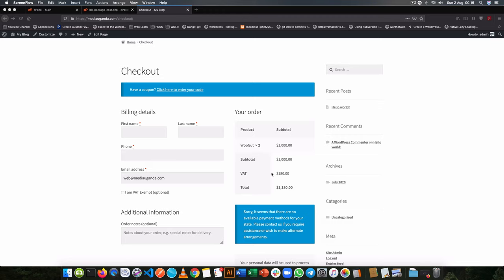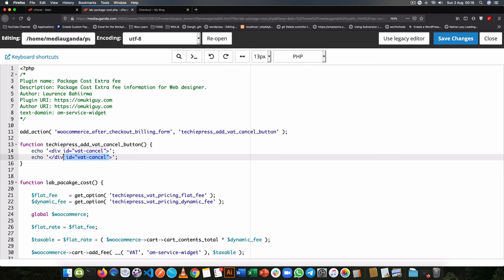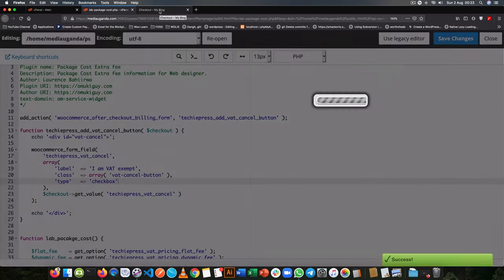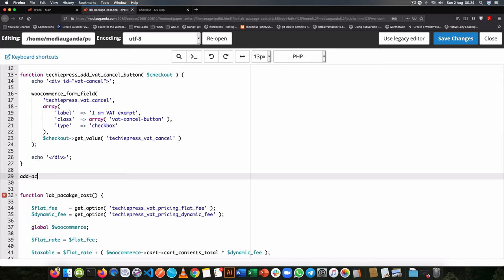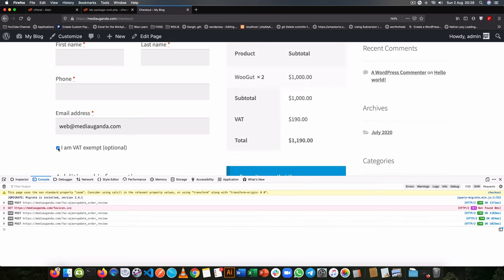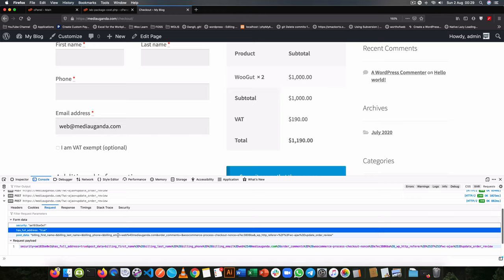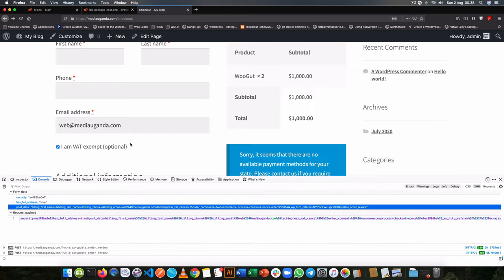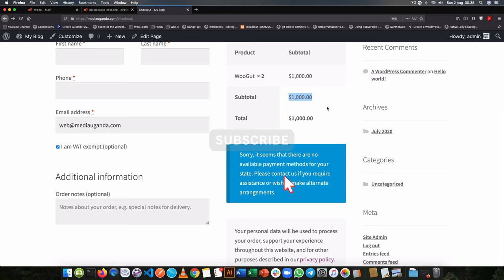Custom Checkbox Field to Add Fee to order on WooCommerce Checkout Page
In this video, we add a Custom Checkout Checkbox field to add fee to order on Woocommerce Checkout Page. We build on the Add New Settings Tab in Woocommerce for New Extra Fees video video that added an admin page to adjust the extra fees without touching the code.

I you want to catch up from the start, go here to see how we enhance our Extra fees plugin in with dynamic data and values from the admin side. This is before we add a New Settings Tab in Woocommerce.

LEARN MORE IN THE WELL CURATED PLAYLISTS BELOW